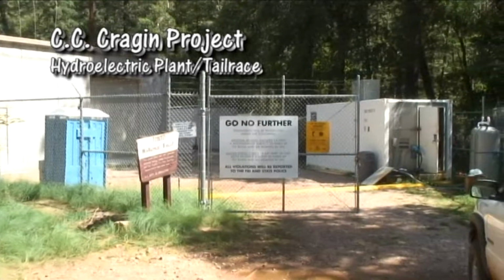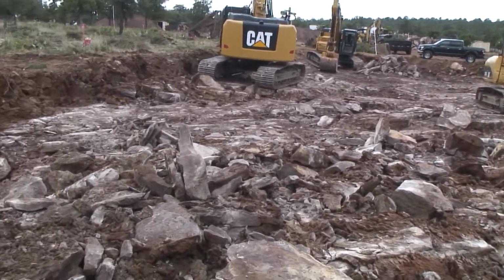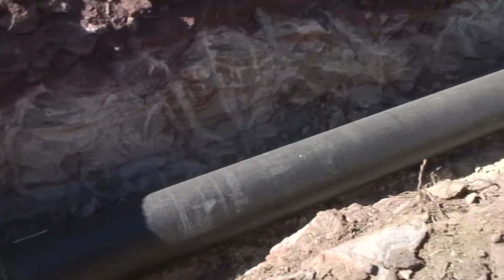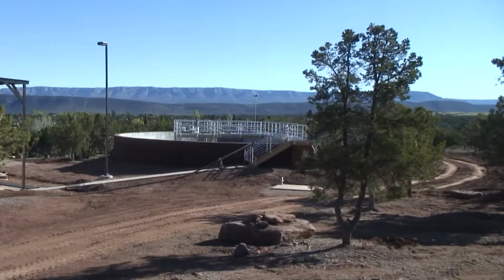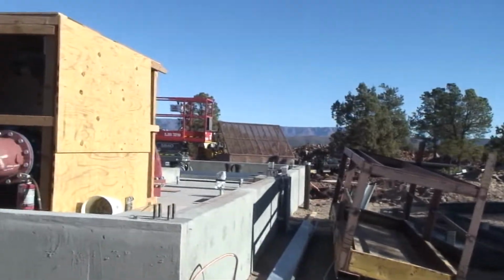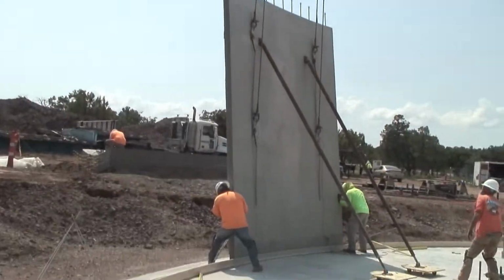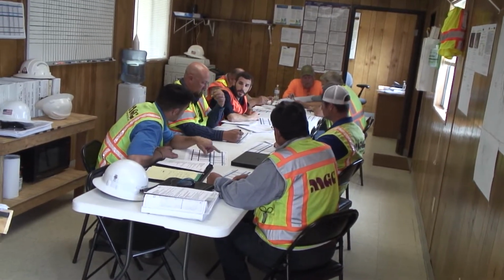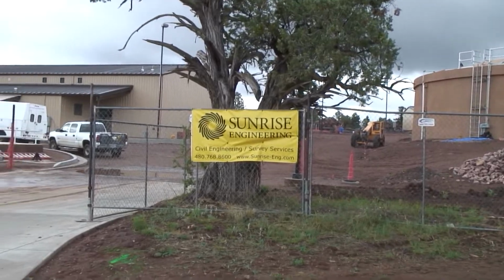Water Treatment Plant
With the completion of the Town of Payson's water treatment plant, the town's water portfolio now includes additional water from the Cragin reservoir. This water will recharge the town's ASR wells and add a forever supply to the fresh water system.